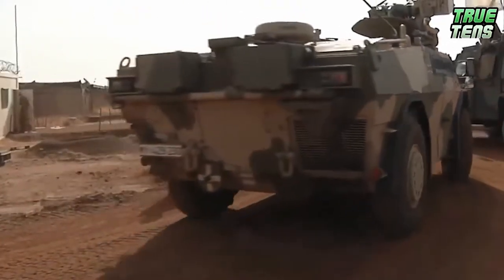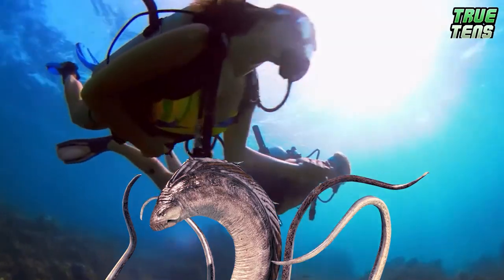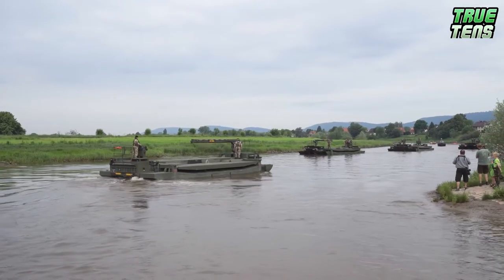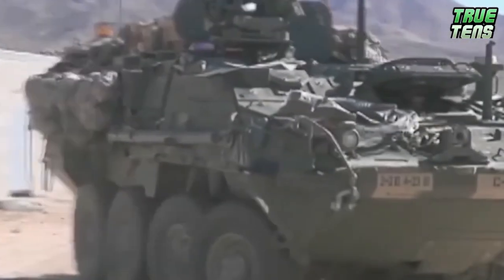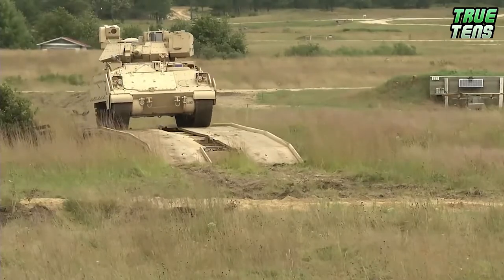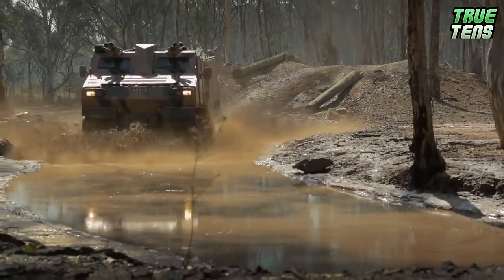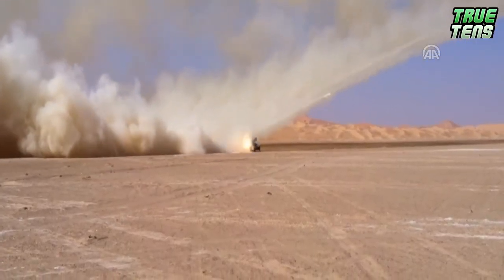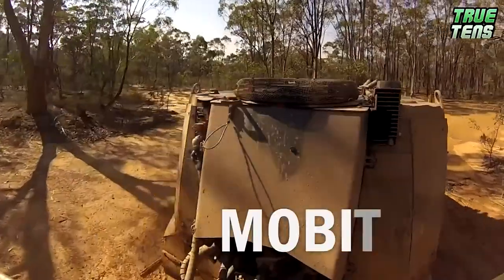10 Newest Military Vehicles That Are Insane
Do you like armored vehicles? If your answer is yes, then you clicked on the right video. If your answer is no, then prepare to change your mind, because today we have gathered for you the top 10 newest military vehicles that are so cool, you’re going to need a blanket while watching. Also, you’ll need the blanket because of our cold jokes. Whether they are used for defense or attack, those 10 military vehicles are sure to make you wonder how inspired the people were while creating them and that maybe a career in the army is worth it just for the purpose to be close to one of them! Ready to be amazed? Let’s go!

In True Tens, we post viral Top 10s videos that you really should know about if you're a fan!

🙏Thanks🙏 For Watching This Video: 10 Newest Military Vehicles That Are Insane